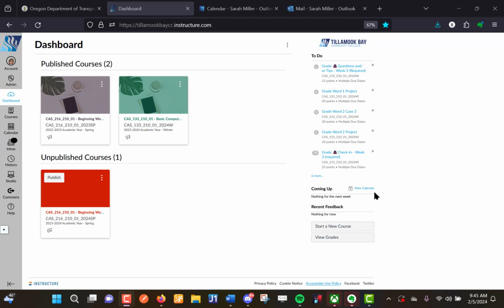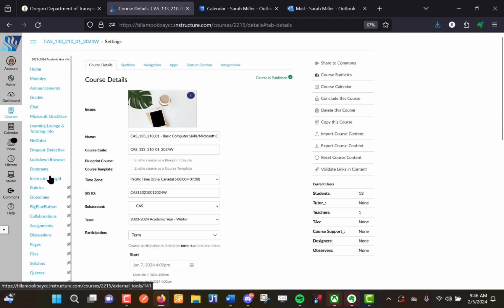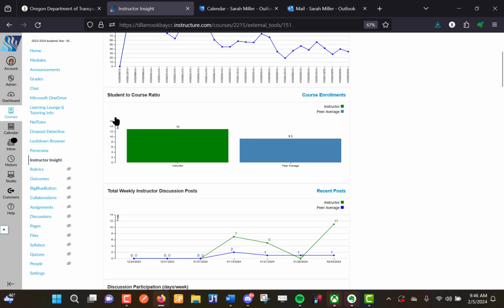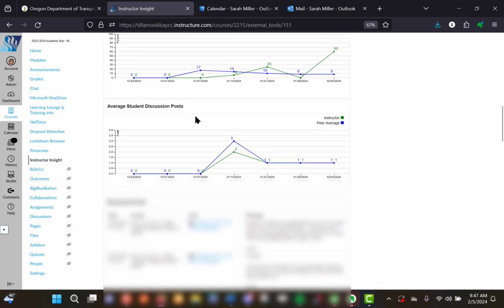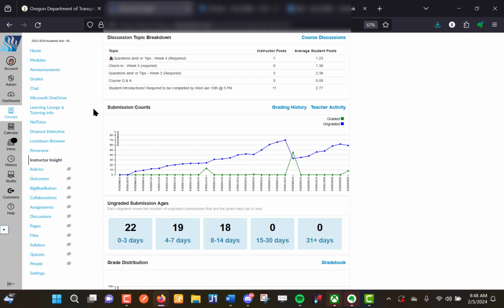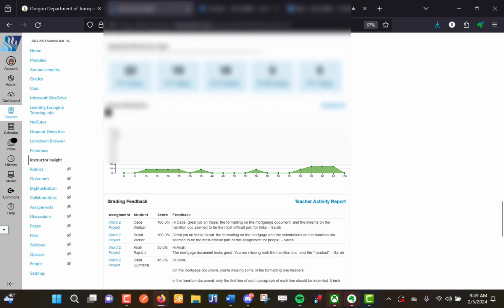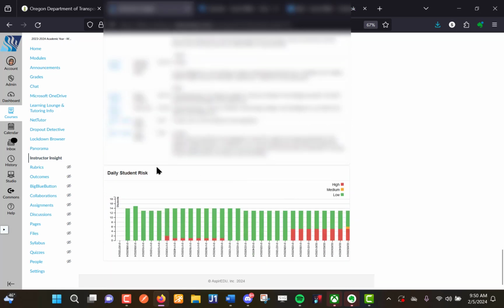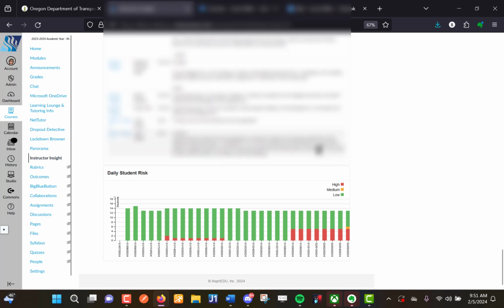TBCC Canvas Help - Instructor Insight